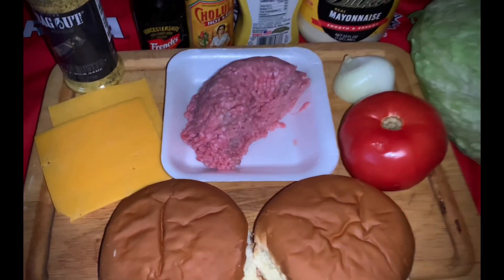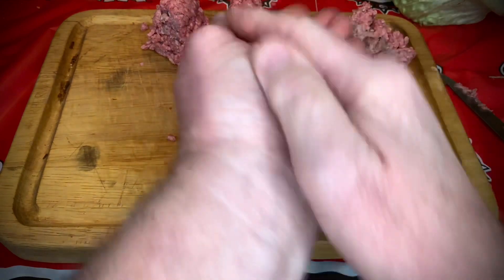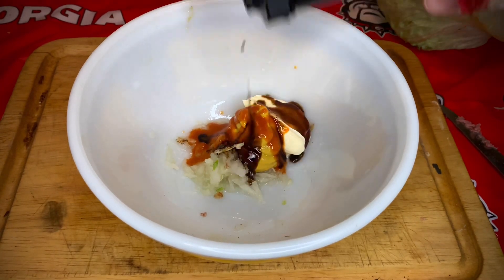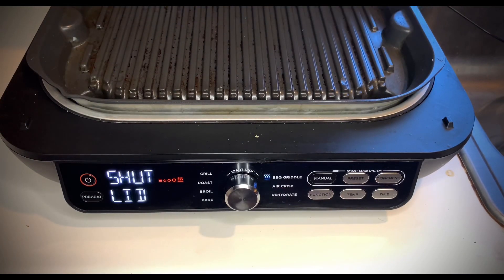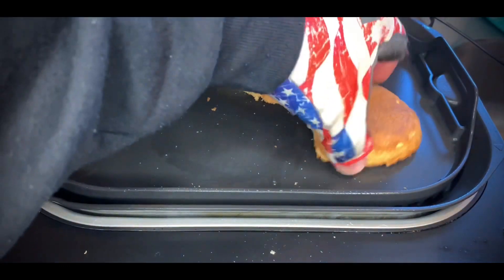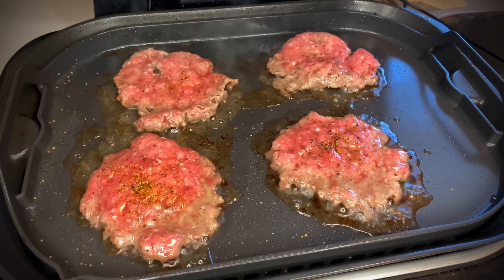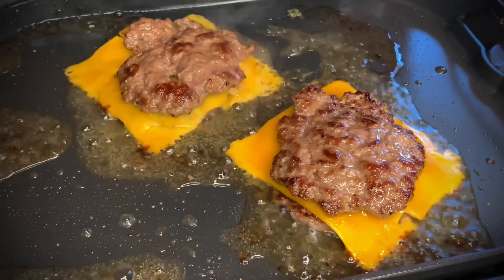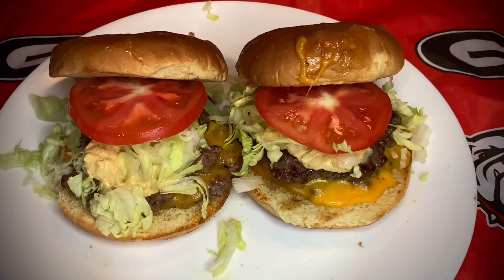SMASHBURGERS! NINJA FOODI XL PRO GRILL AND GRIDDLE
INGREDIENTS -
80/20 ground chuck.
Buns.
Lettuce.
Tomato.
Frag Out Flavor Bunker Buster seasoning.

THE SAUCE!
Onion, finely grated.
Mayonnaise.
Mustard.
Hot sauce.
Worcestershire sauce.